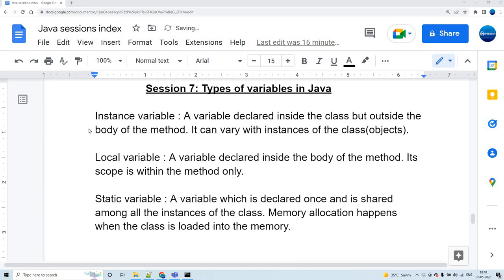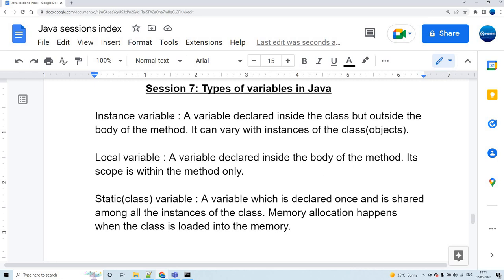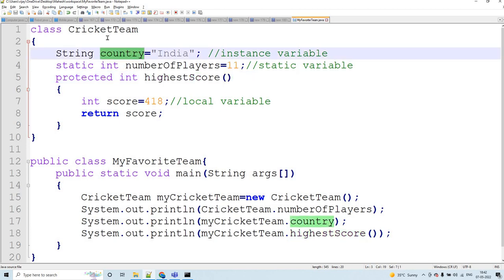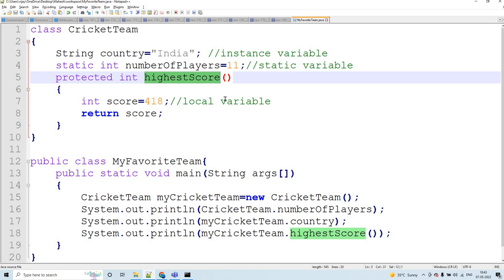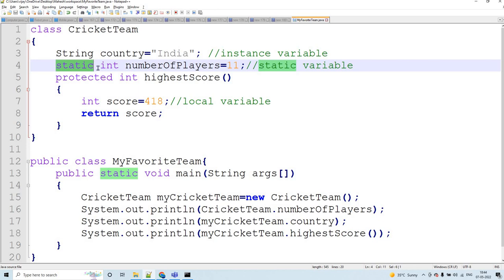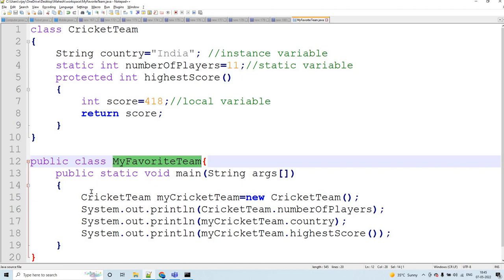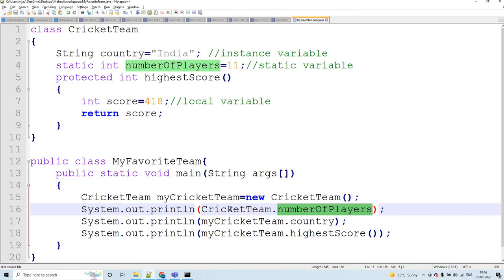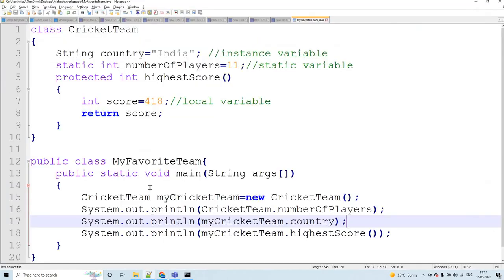Session 7 - Types of Variables in Java | instance| local | static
* In this video we discussed about the types of variables in Java
* Sample program is used for better understanding.